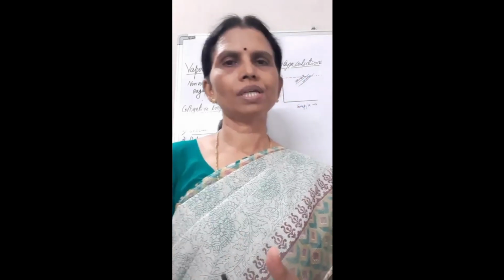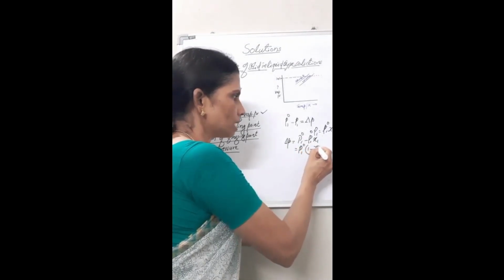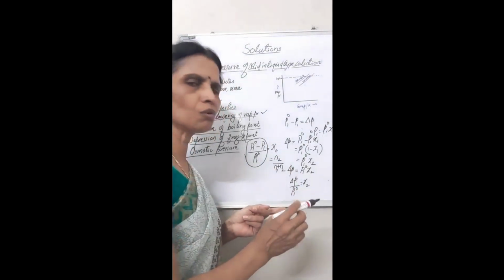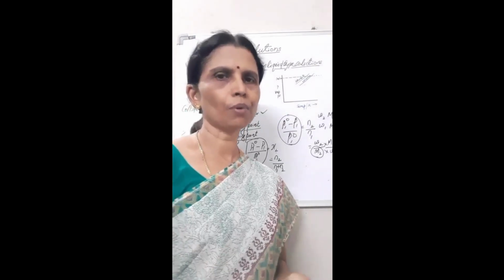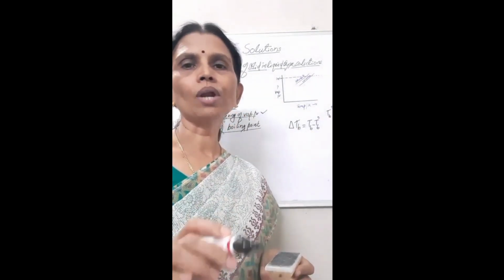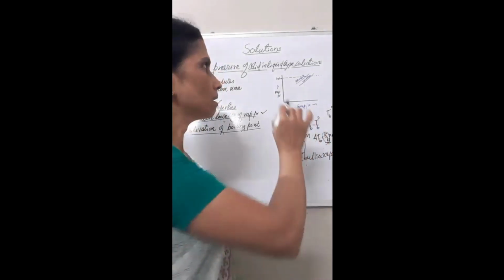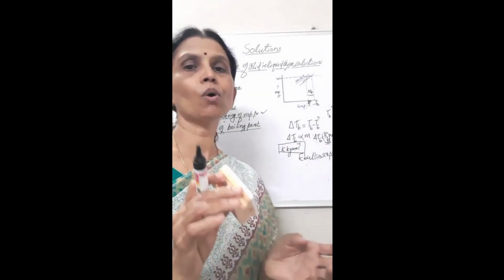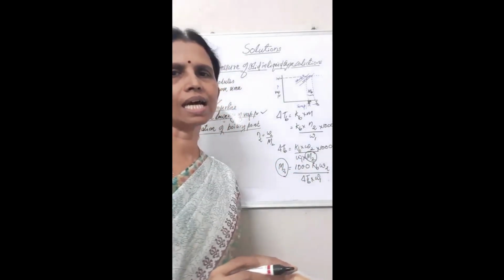soultions- part 6 - class 12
part six of many of class 12 chemistry second chapter solutions